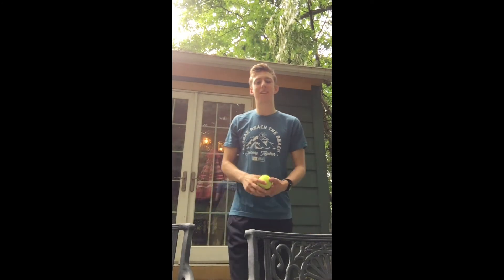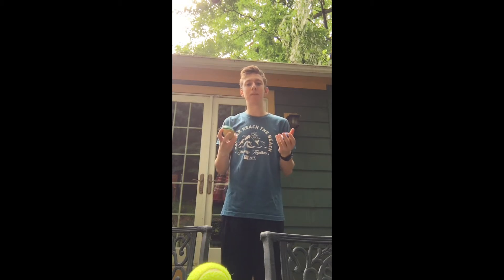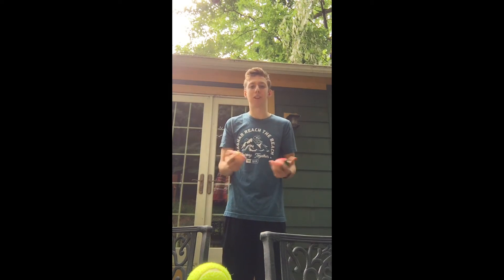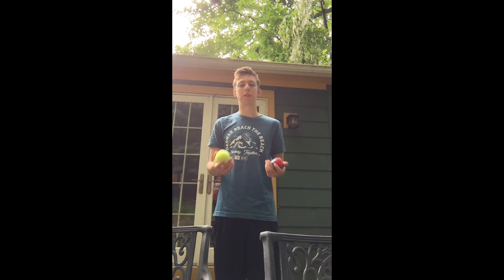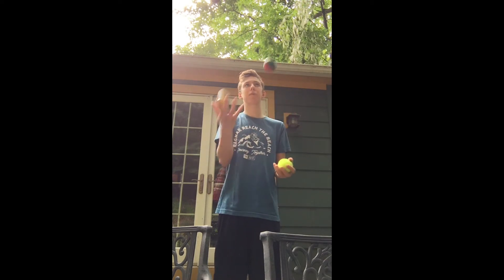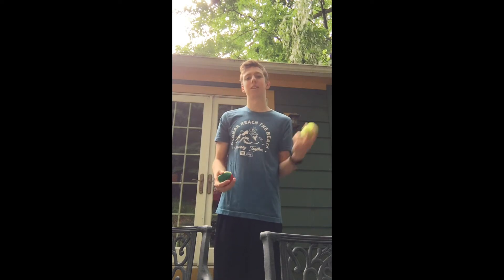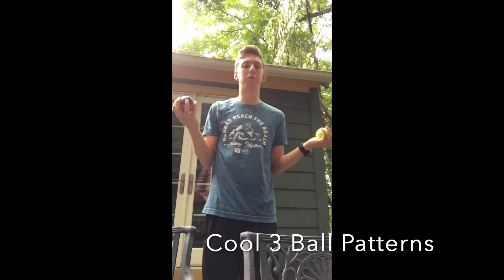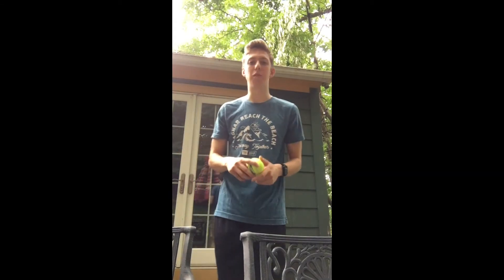Kesem at Home - Juggling with Clif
Learn how to juggle with Clif!